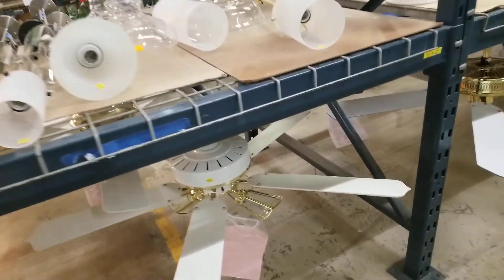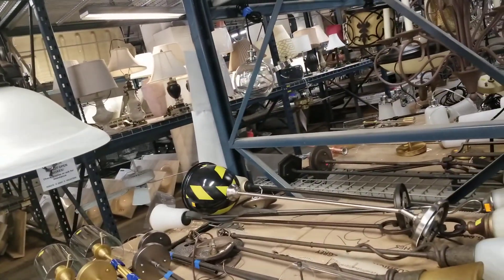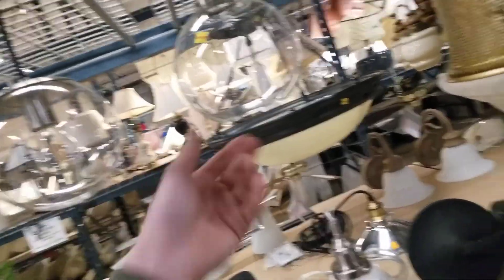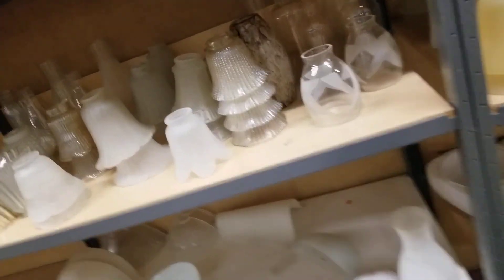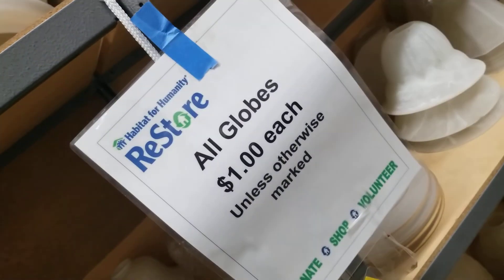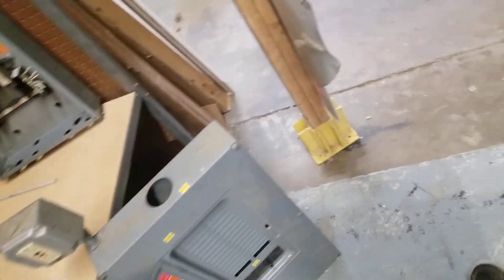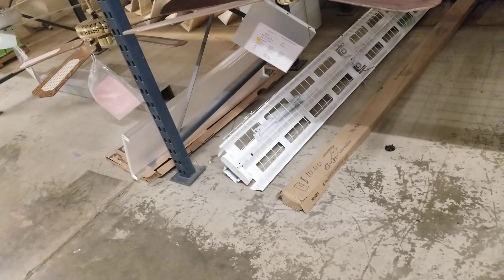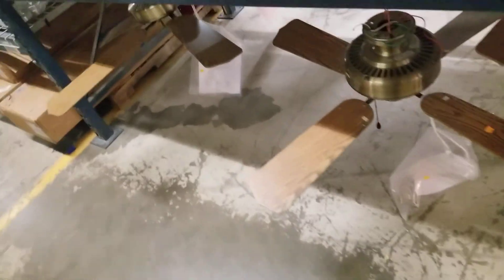Ceiling Fans At Habitat Pt. 1